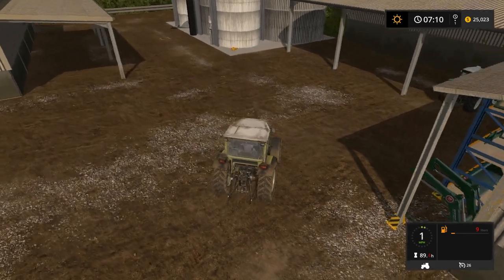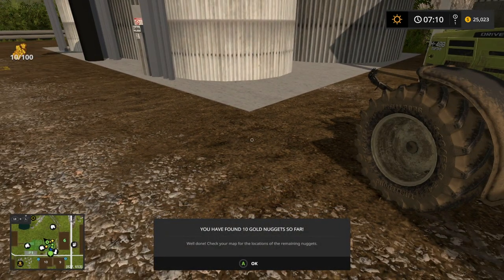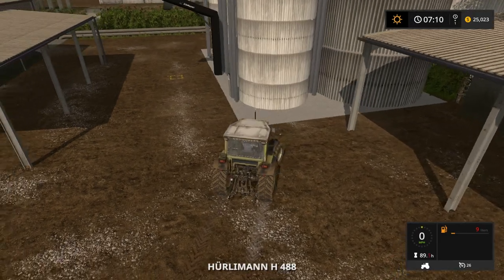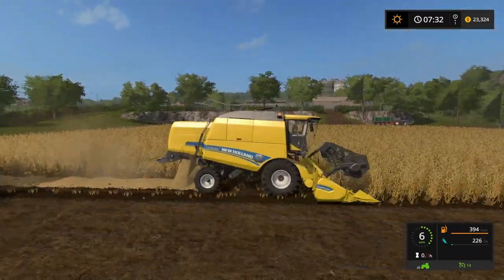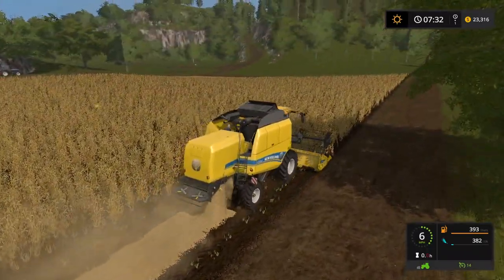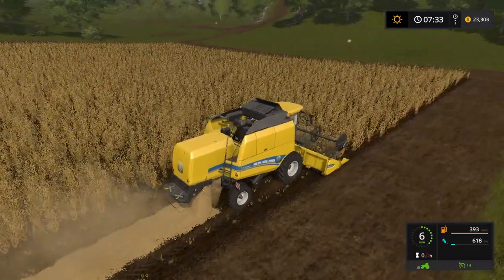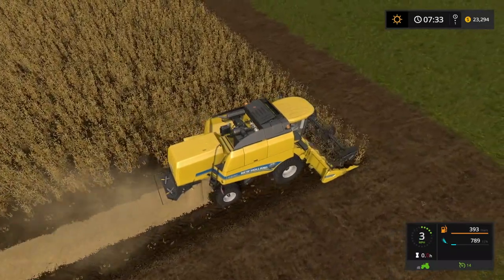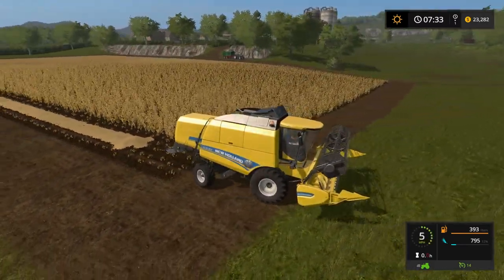NEW FARM | Sussex Farm Ep. 1 | FS17